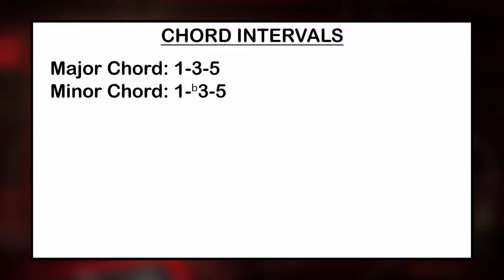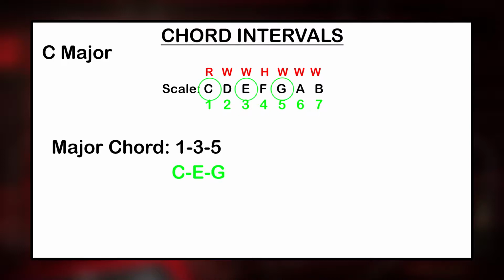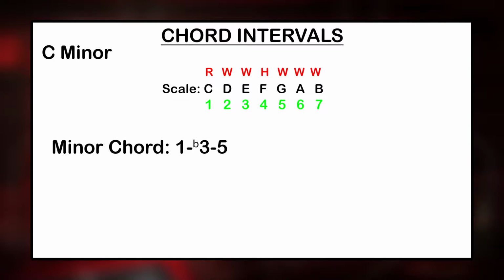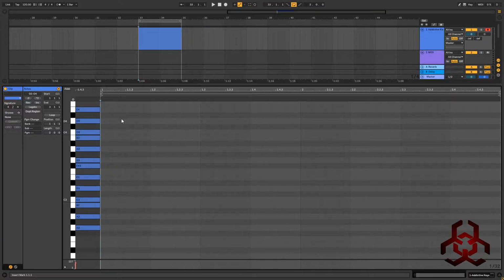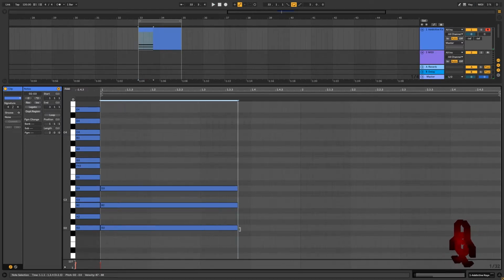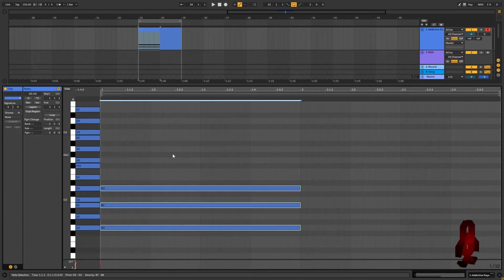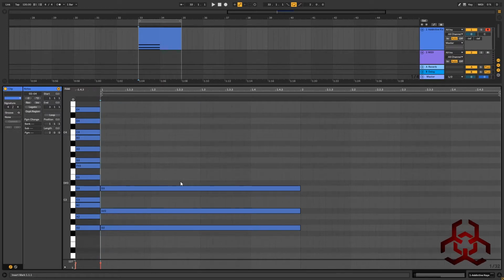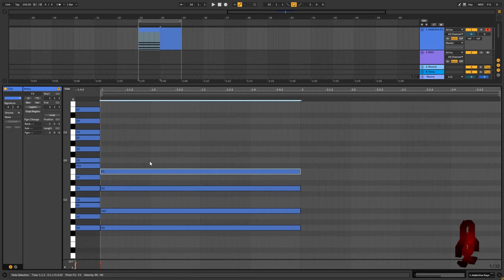How To Write Chords - The RIGHT way | Music Theory Basics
My video on scales is not essential, but it may help you with the content in this tutorial.

In this video I continue talking about Music Theory Basics, explaining how to write chords from scales.

Music Theory can be quite difficult to understand for a beginner, so I am laying it down as simply as I can, so you can start improving your song writing NOW!

As you can see i've gone for a slightly different style of video on this one, please let me know if you like it and ask for any more advice on music theory in the comments below!

MY GEAR

Focusrite Scarlett 18i20 (3rd Gen)
Drawmer DL241 Compressor
SE X1 Condenser Studio Mic
SE Magneto Condenser Studio Mic (discontinued)

CAMERAS/LIGHTING

Logitech C920 HD Pro
iPhone XS Max
Green Screen/Lighting Kit

PRODUCTION PC

Gigabyte Z270 Gaming K3
i7 7700K 4.2GHz
BeQuiet Dark Rock 4
16GB Corsair Vengeance DDR4
6GB NVIDIA GeForce GTX 1660Ti Windforce
OS Drive 1TB Samsung EVO 970
1TB Kontakt Library Drive
2TB Sample & Storage Drive

STUDIO LAPTOP